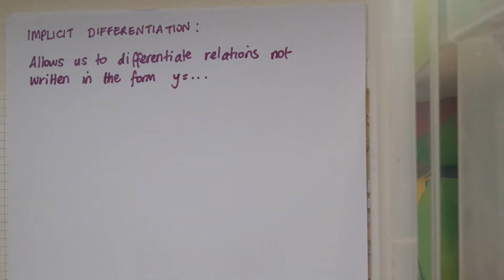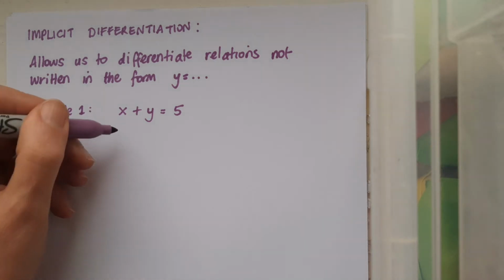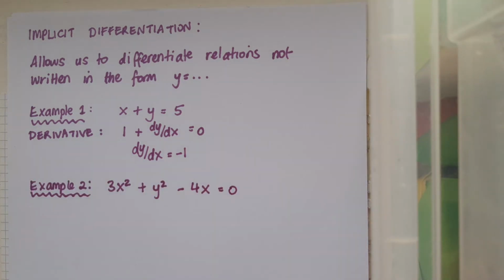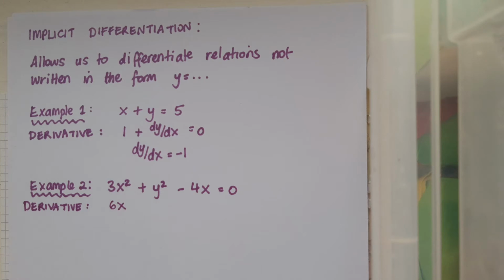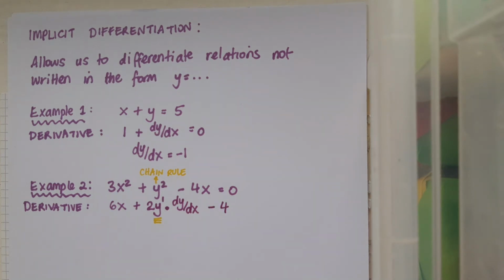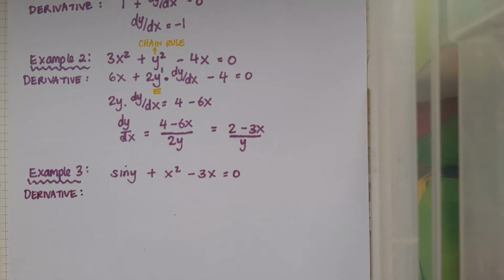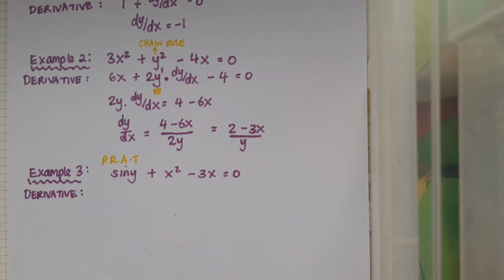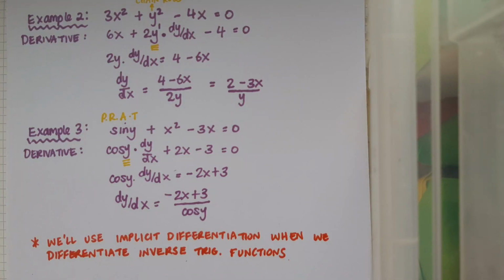Calculus - Implicit Differentiation